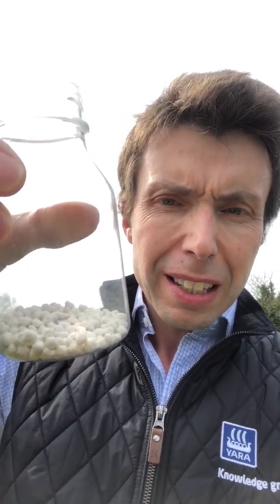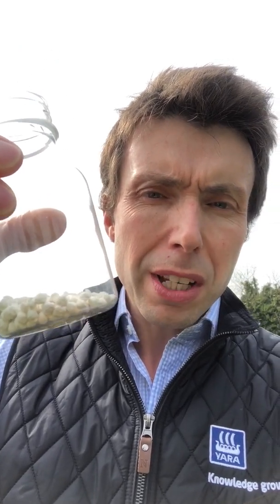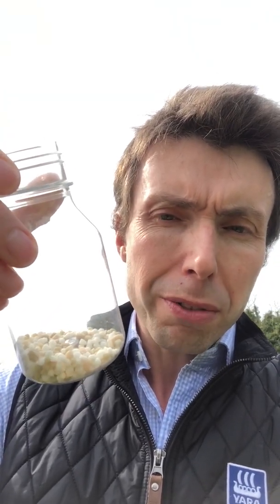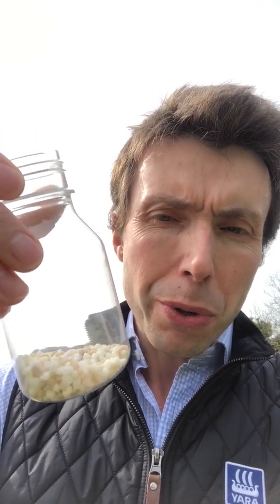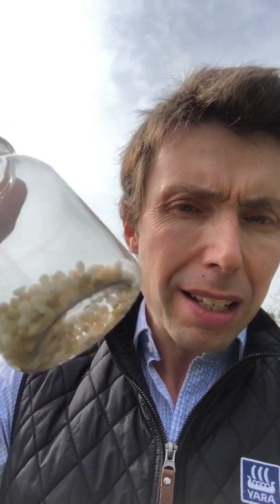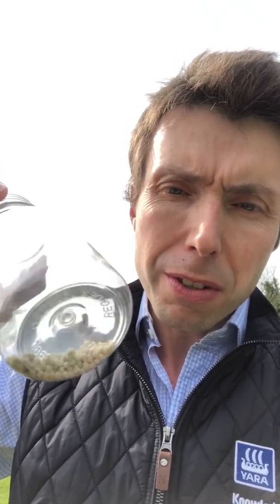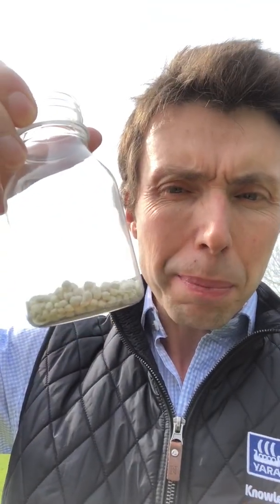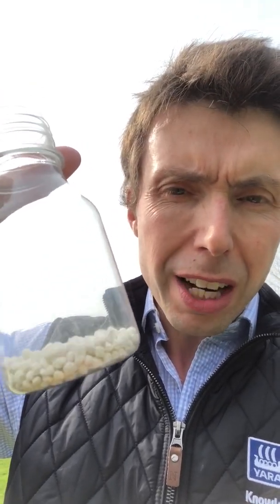Compound vs blended fertiliser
Listen as Philip Cosgrove talks about the differences between CCF compound fertilisers and blended fertiliser